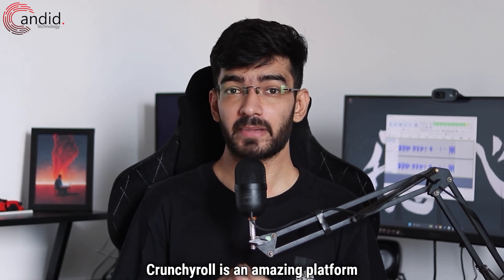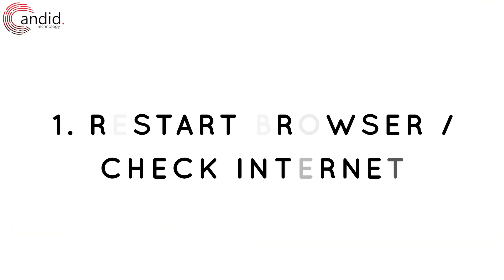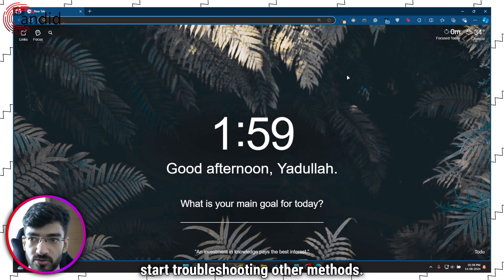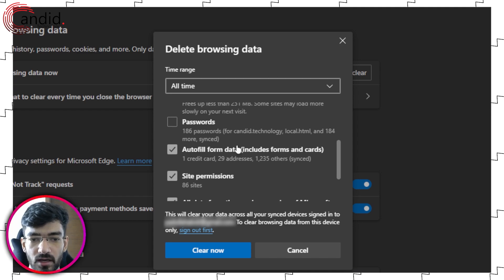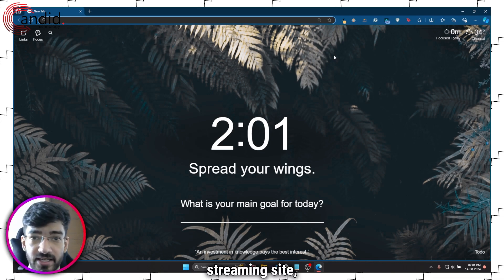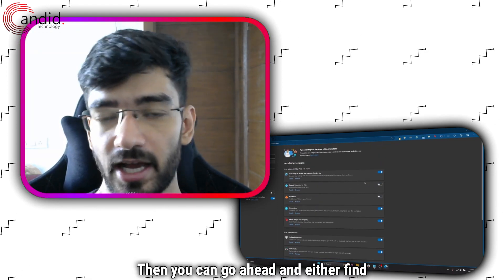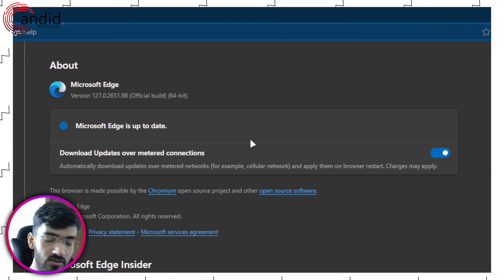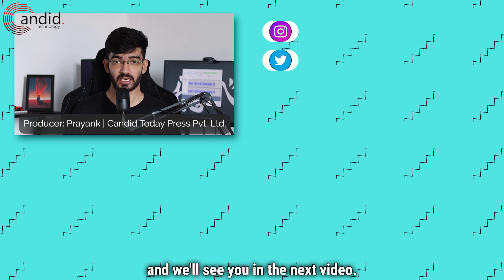How to fix Crunchyroll error code Shak 1002? | Candid.Technology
Here is how to fix Crunchyroll error code Shak 1002. for more guides and tech explainers, reviews, lists, comparisons and more tech-related stuff.